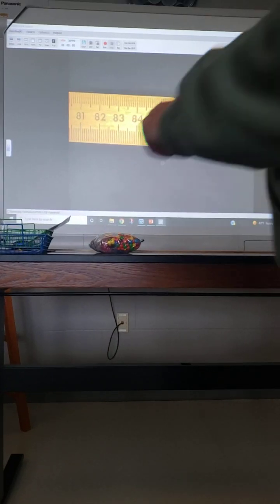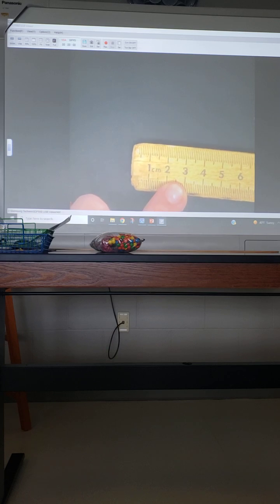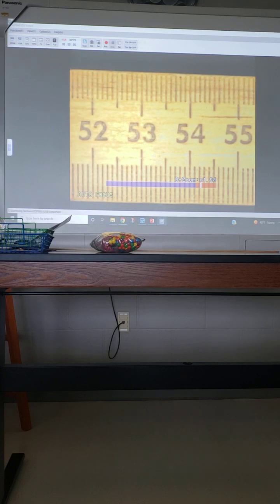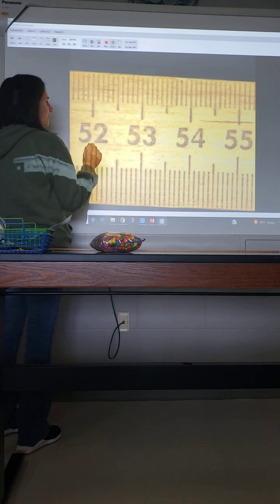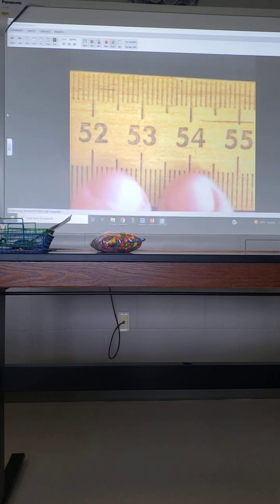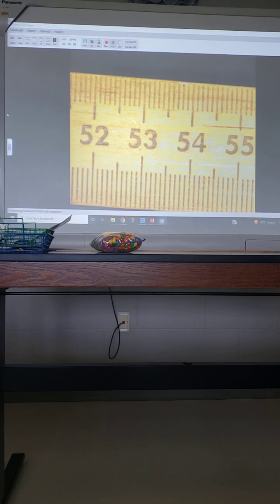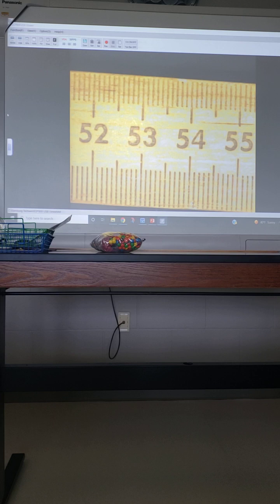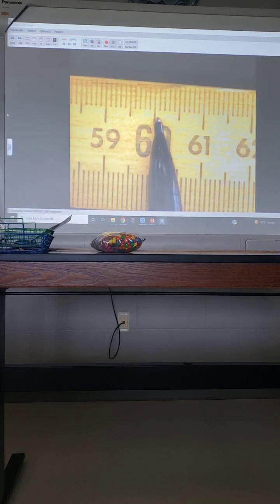meter stick-mm, cm, m